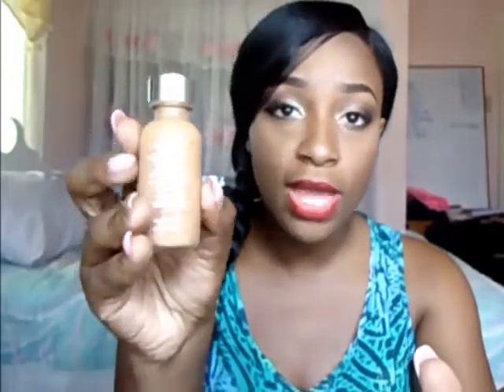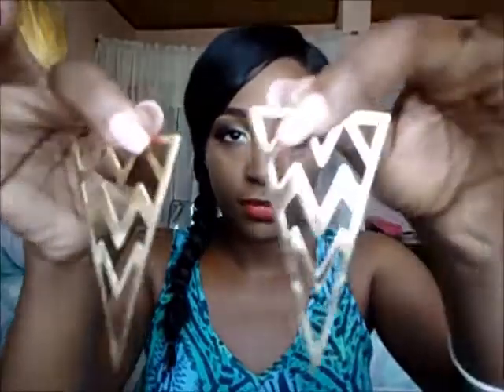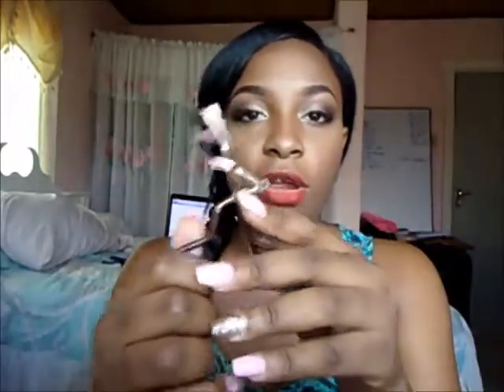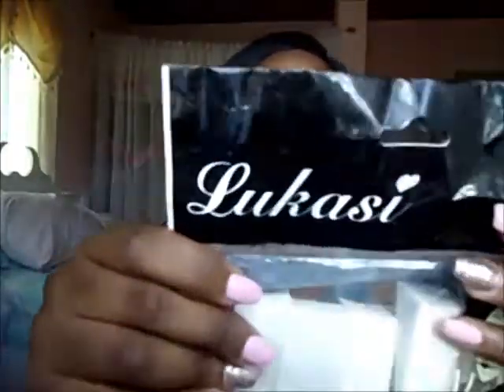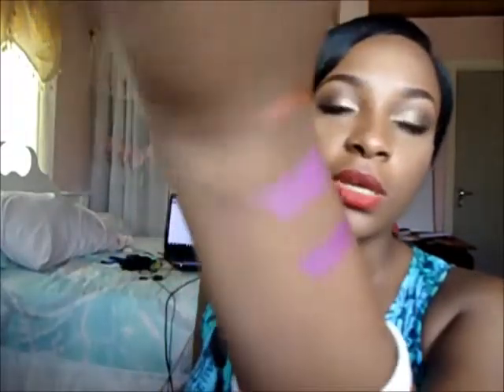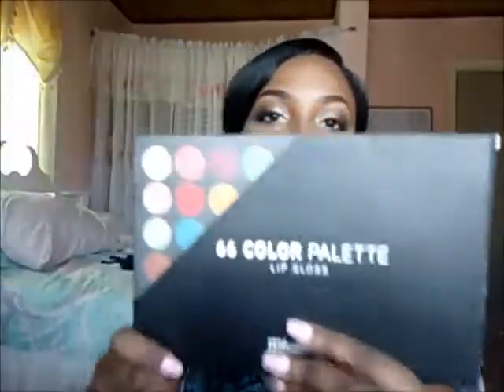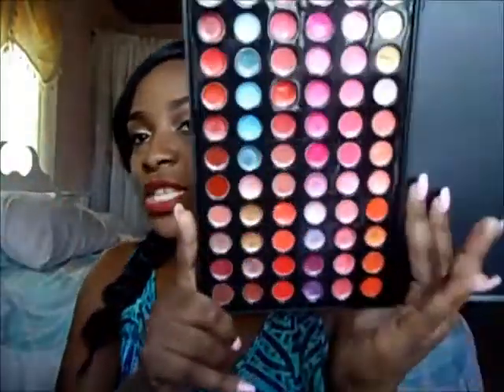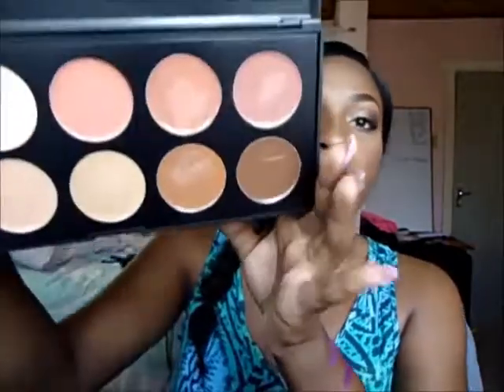Haul| MAC, Ben Nye, Maybelline, Loreal, Bh Cosmetics...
Products Mentioned:
Ben Nye Banana Powder
NYX Jumbo Eye Pencil "Bronze"
Ebay Beauty Blender Sponge
Loreal True Match Foundation "Classic Tan n7"
Maybelline BB Cream "Medium/Deep"
Bh Cosmetics 10 Color Concealer Palette
Bh Cosmetics 66 Lip Color Palette
Riri Woo
Maybelline Vivids"Brazen Berry"
Maybelline Vivids "Electric Orange"
Mark Eyelash Curler
Cosmetic Wedges
OPEN ME: